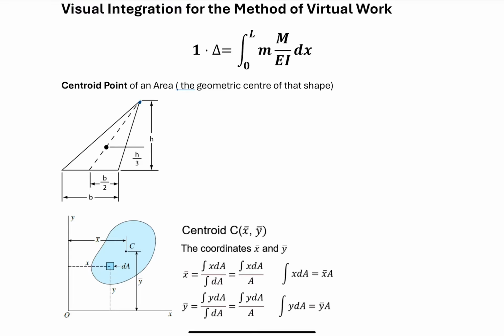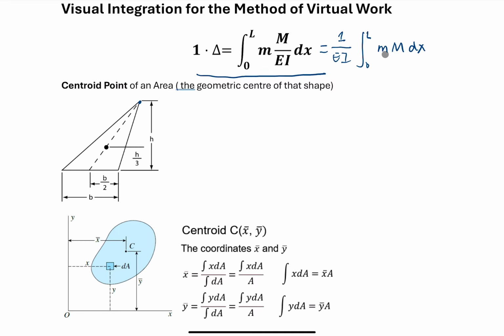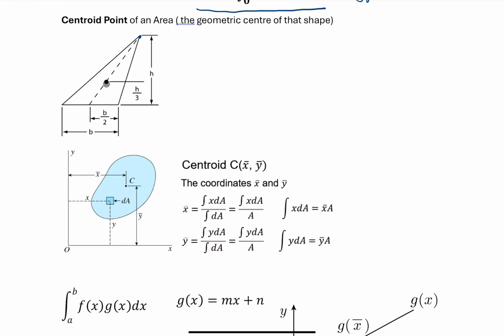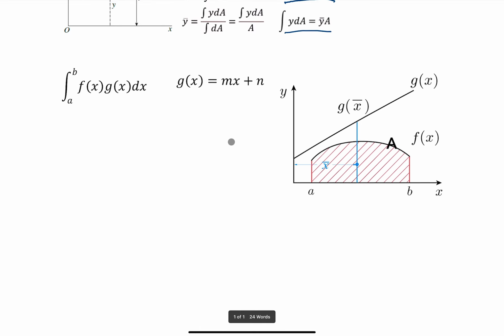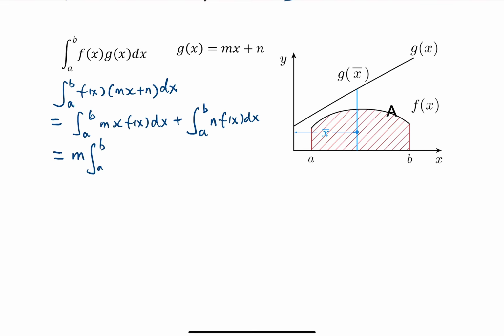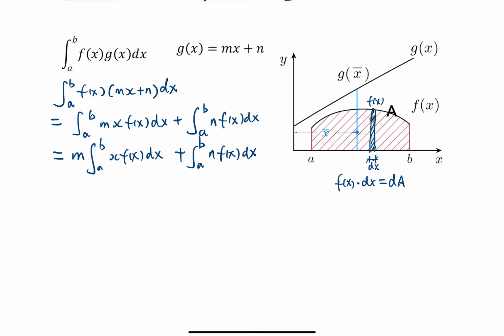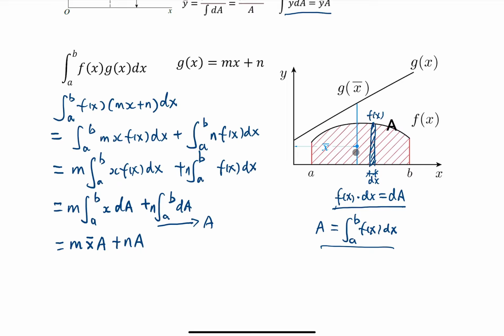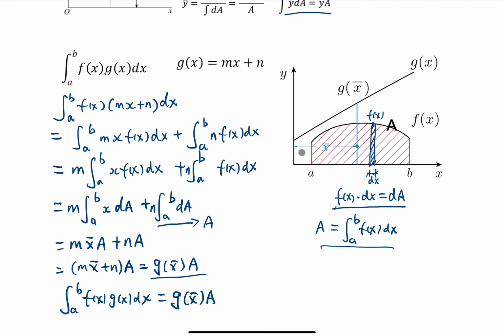Visual Integration for Method of Virtual Work Part I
The integral ∫𝒇(𝒙)𝒈(𝒙)𝒅𝒙, where 𝒈(𝒙) is linear, is equal to the area under 𝒇(𝒙) multiplied by the magnitude of 𝒈(𝒙) evaluated at the centroid of 𝒇(𝒙).